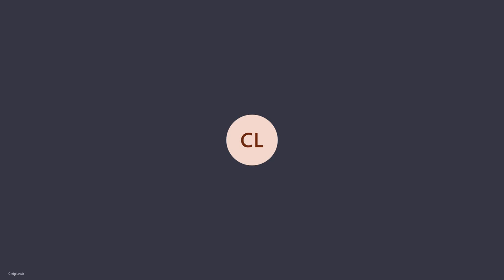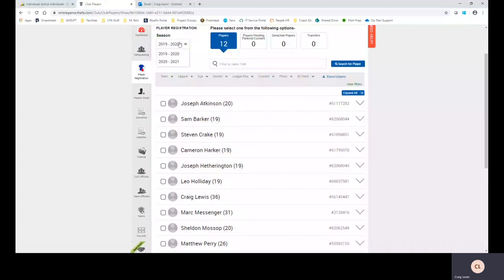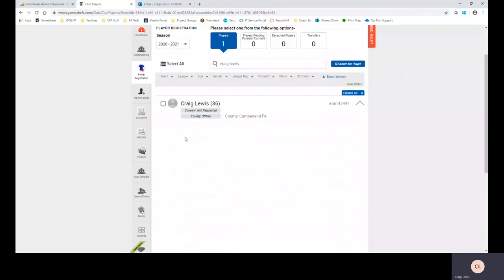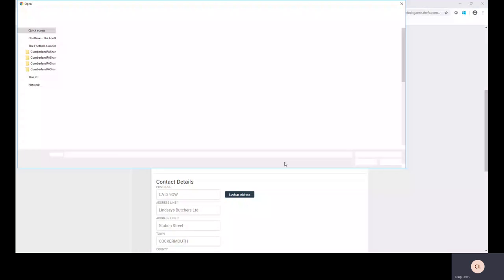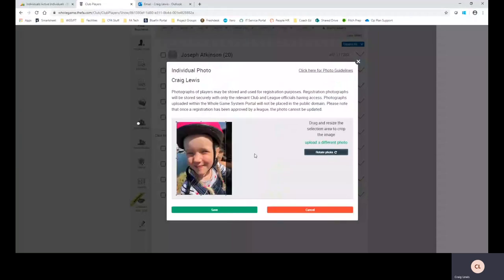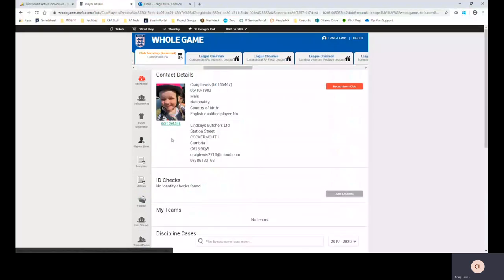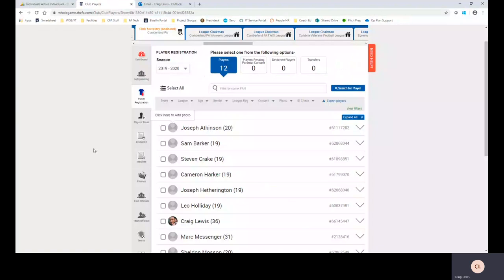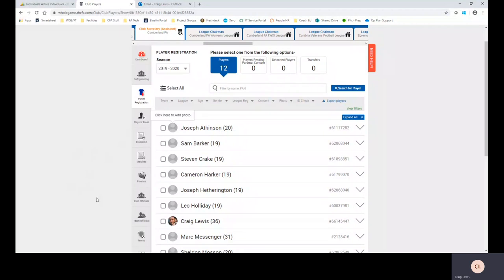PlanningToPlay | Adding Photos in WGS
A Step-By-Step Guide to support Club Volunteers complete Player Registration ready for Season 2020-21